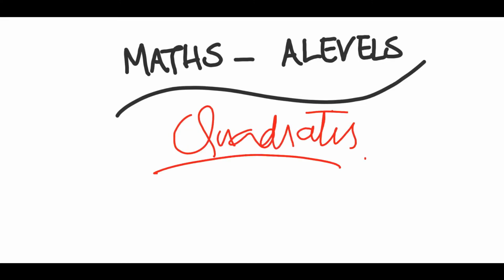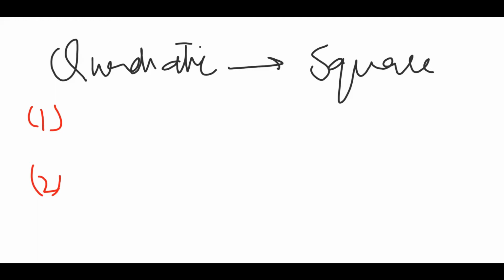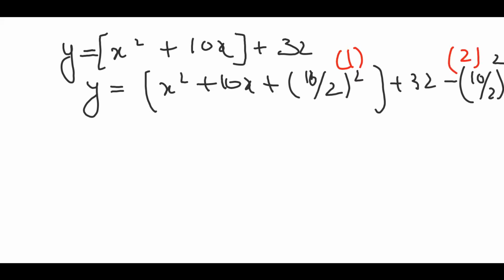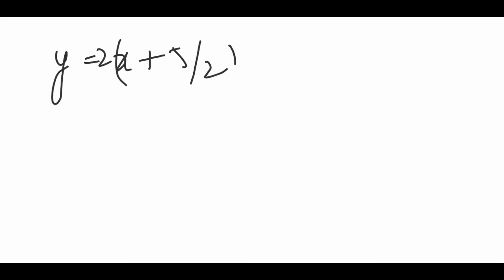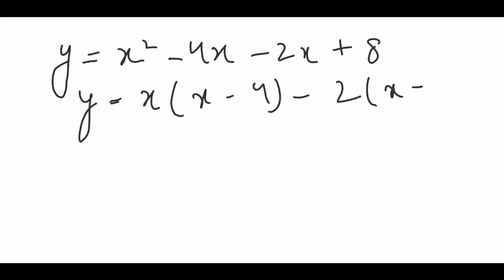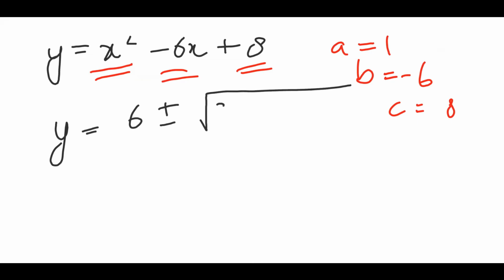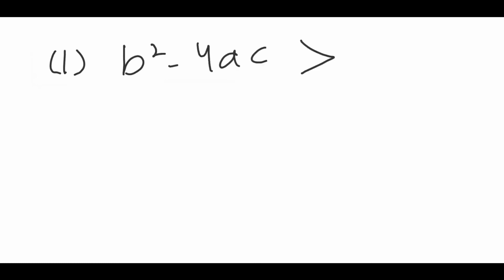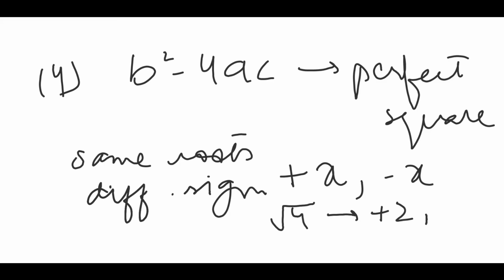Quadratics | A-Level Mathematics | Studennect